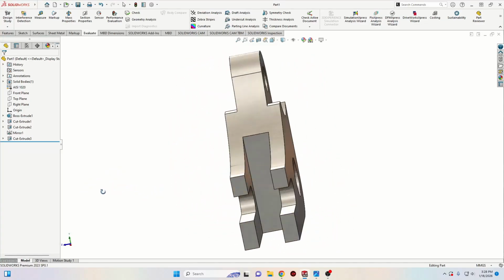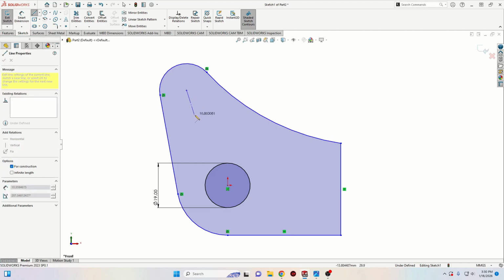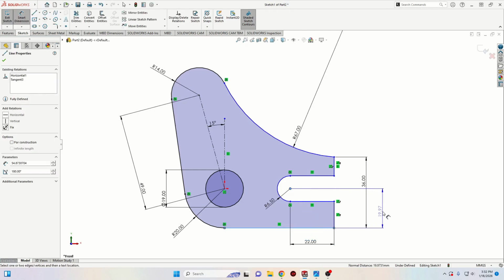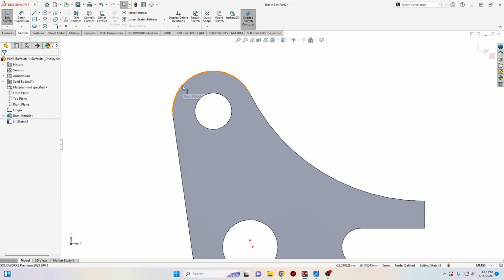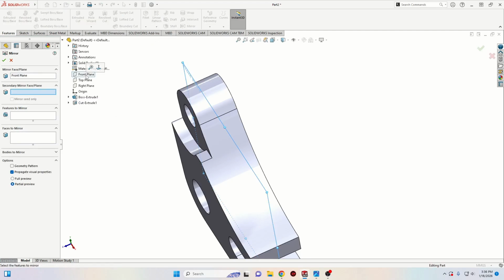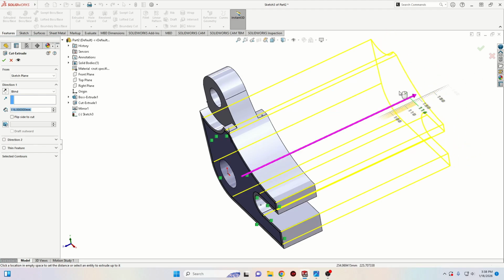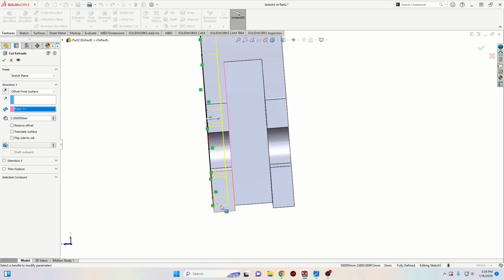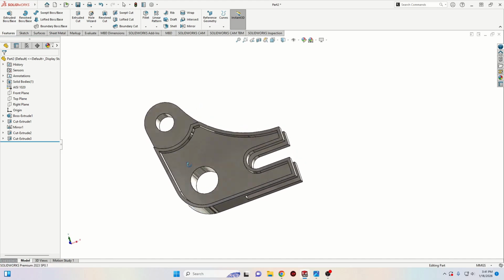CSWA Exercise SolidWorks Tutorial! SolidWorks Exercise 169 for beginners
Hello friends, and welcome back on my channel, in this video I am making a  easy part for beginners step by step an easy exercise for beginners, I hope I am helping you with this videos to learn SolidWorks faster!

Commands used:
 * Extruded Boss/Base
 * Extruded Cut
 * Hole Wizard